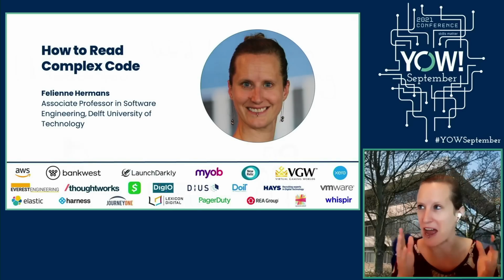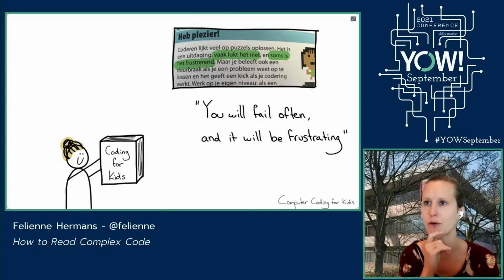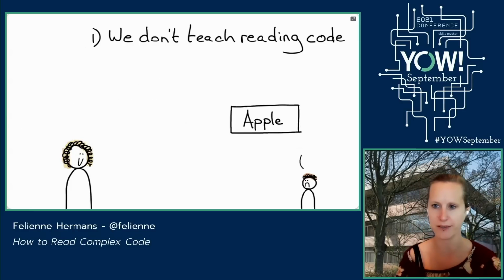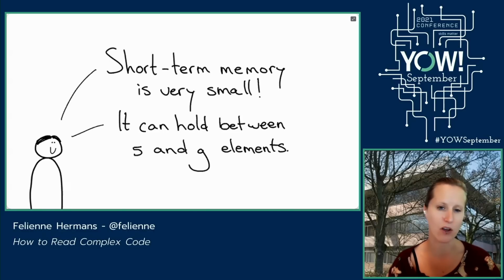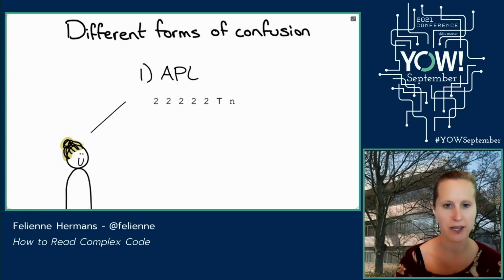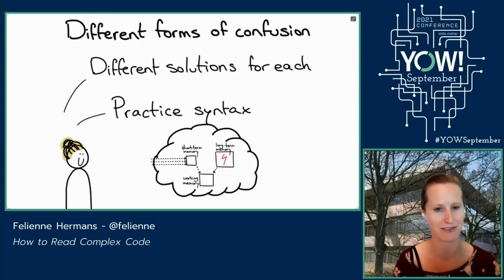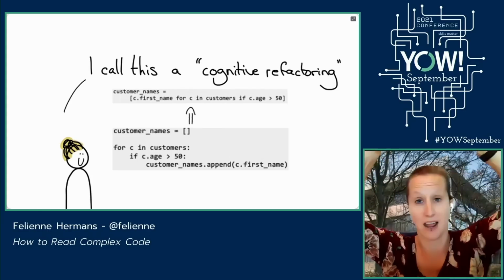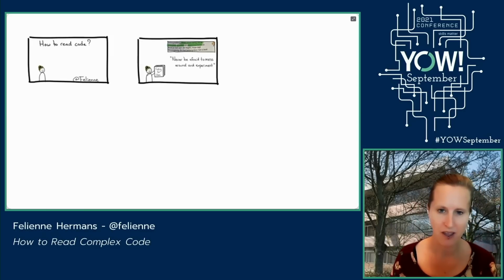How to Read Complex Code • Felienne Hermans • YOW! 2021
Felienne Hermans - Author of “The Programmer’s Brain” & Associate Professor at the Leiden Institute of Advanced Computer Science @felienne

ABSTRACT
Research shows that on average developers spend about 58 percent of their time on reading code! However, we are not explicitly taught reading code in school or in boot camps, and we rarely practice code reading too.

Maybe you have never thought about it, but reading code can be confusing in many ways. Code in which you do not understand the variable names causes a different type of confusion from code that is very coupled to other code. In this talk, Felienne Hermans, associate professor at Leiden University, will firstly dive into the cognitive processes that play a role when reading code.
She will then show you theories for reading code, and close the talk with some hands-on techniques that can be used to read to any piece of code with more ease and fewer headaches! [...]

RECOMMENDED BOOKS
Felienne Hermans • The Programmer's Brain •
Adrienne Tacke • Coding for Kids: Python •
Bryson Payne • Teach Your Kids to Code •
Craig Steele • Help Your Kids with Computer Coding •
Daniel Kahneman • Thinking, Fast and Slow •
Jon Woodcock • Coding Games in Scratch •